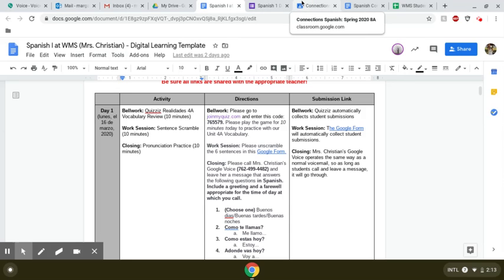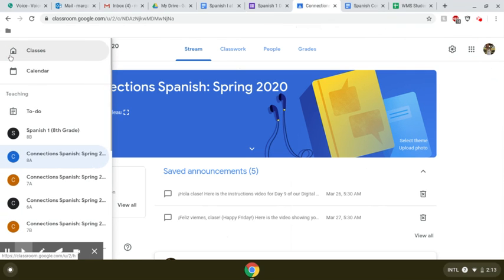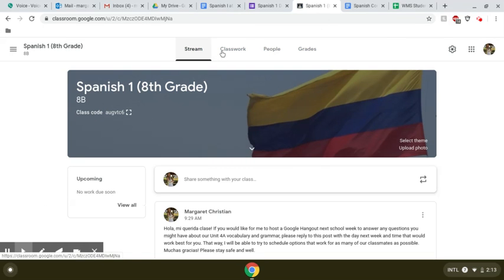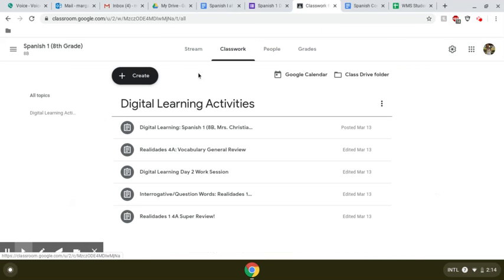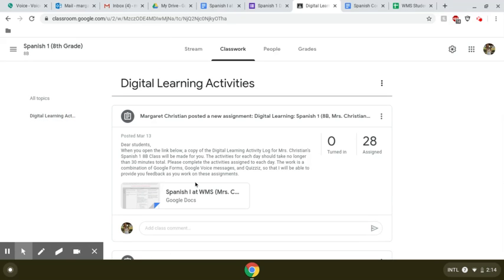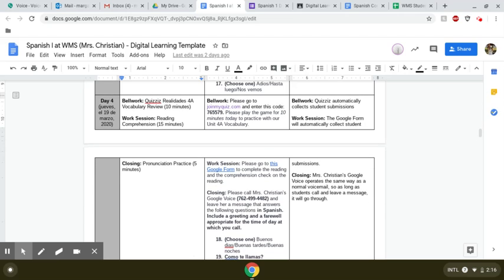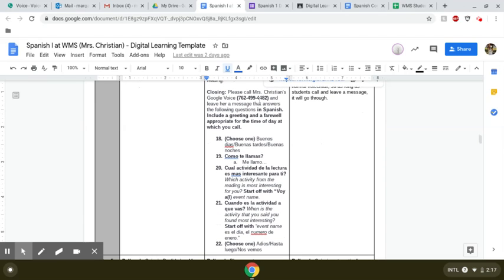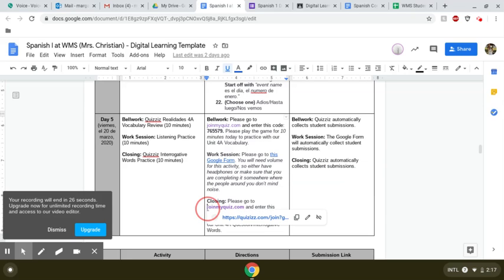Spanish 1 (High School Credit Class) DIgital Learning Days 1-5 Guide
Spanish 1 at WMS: Digital Learning Days 1-5